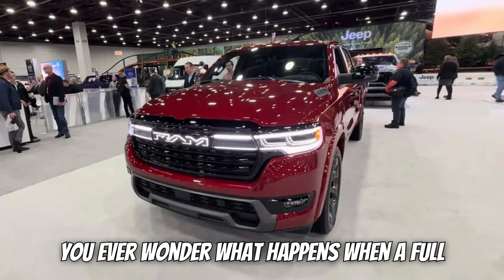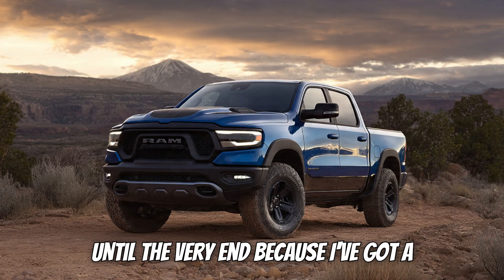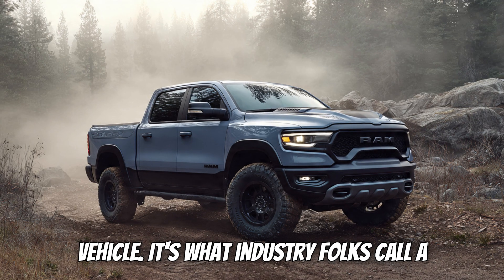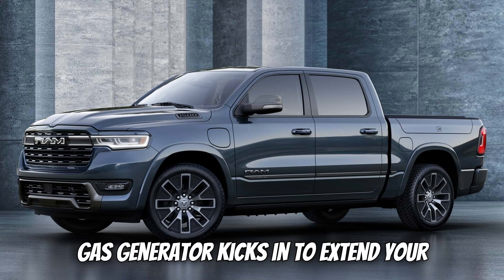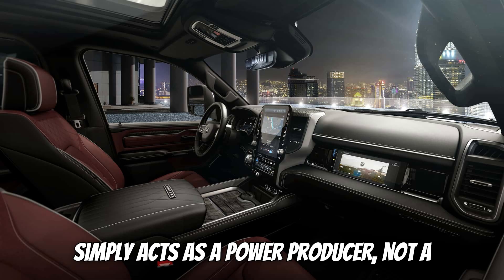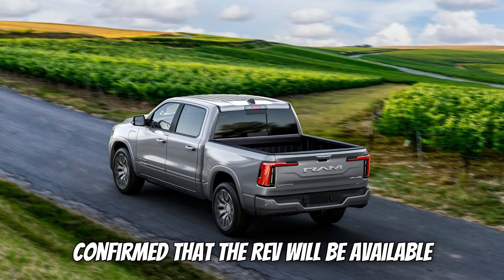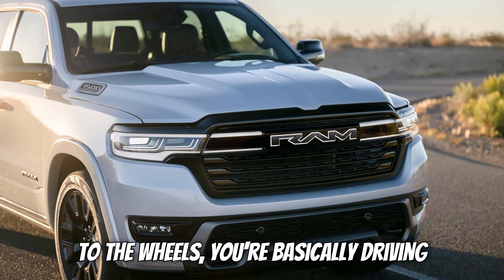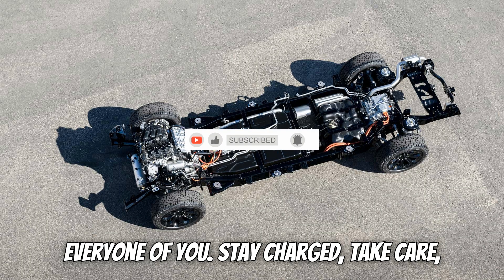⚡ 2027 Ram 1500 REV First Look: 690-Mile Extended-Range Electric Truck Revealed!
2027 @RamTrucks  1500 REV is finally here, and this extended-range electric truck could redefine what EV pickups are capable of 🇺🇸⚡

The 2027 Ram 1500 REV isn’t just another electric pickup — it’s a smart blend of electric performance and real-world usability. Built as a range-extended electric truck, it delivers full EV driving with a gas generator onboard to eliminate range anxiety entirely. With up to 690 miles of total range, this Ram is designed for long hauls, towing, workdays, and road trips where pure EVs still struggle.

Under the hood, the 2027 Ram 1500 REV packs dual electric motors producing 647 hp and 610 lb-ft of torque, powered by a 92 kWh battery and supported by a 3.6L V6 generator. You get 145 miles of pure electric range, DC fast charging support, and best-in-class towing capability up to 14,000 lbs — all while driving like an EV 100% of the time. This puts Ram ahead of rivals like Ford, Chevy, and future Scout electric trucks.

With bold REV-exclusive styling, advanced charging tech, and multiple trims coming soon, the 2027 Ram 1500 REV may become the most practical electric truck America has ever seen. This isn’t a compromise — it’s evolution, and it could change the EV truck market forever.

Would you choose a range-extended electric truck over a fully battery-electric pickup?